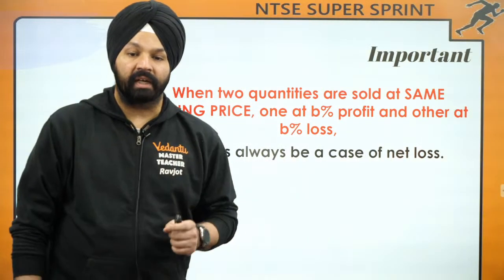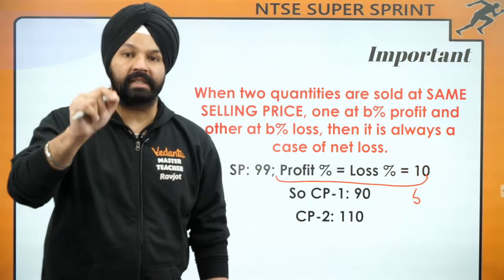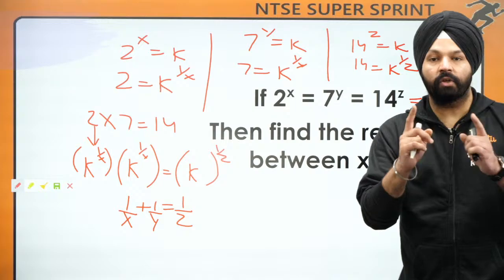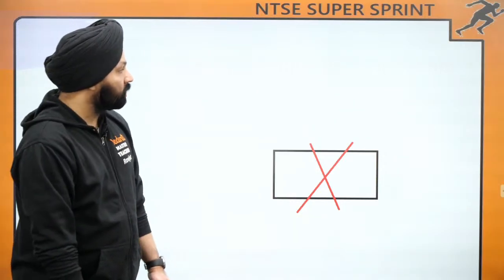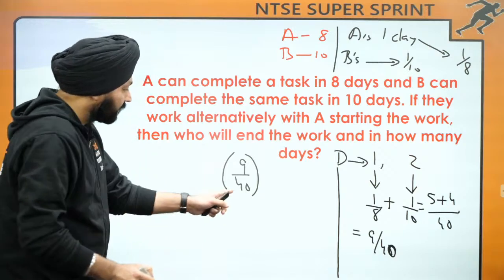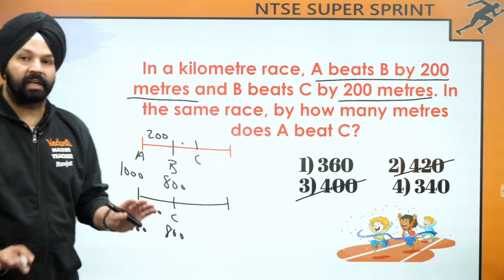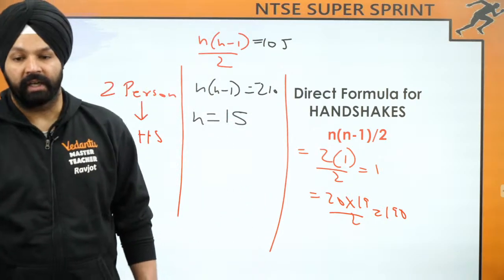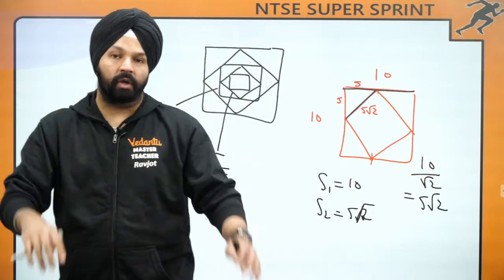NTSE SPRINT: IMPORTANT QUESTIONS FOR NTSE | NTSE Questions with SHORTCUTS | Ravjot Sir | VOS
NTSE SPRINT: IMPORTANT QUESTIONS FOR NTSE STAGE 2 Exam Preparation | NTSE Questions with SHORTCUTS | NTSE FINAL SPRINT | Ravjot Sir | VOS.
In this session, our Master Teacher, Maths Expert and our quiz master Ravjot sir will be conducting a session to tell you more about What are IMPORTANT QUESTIONS FOR NTSE STAGE 2 Exam. This session will ensure that you get tips & tricks to score 90+ in MAT in NTSE Stage-2, in a fun and entertaining way.
This session will help you in preparing for NTSE stage-2, and you can strategize well in the final week for your Stage-2 preparations and Stage-2 paper according to that. So, what are you waiting for? Do join us for this session and strengthen your NTSE stage-2 preparations.

NTSE Stage-2 is round the corner and after the success of the NTSE Marathon and NTSE Super Sprint VOS presents NTSE Sprint for the students of NTSE Stage-2, where we are going to cover all the NEWS, TIPS and TRICKS and Strategies related to NTSE STAGE 2 for NTSE 2021.

NTSE (National Talent Search Examination) conducted by the National Council of Education Research and Technology (NCERT), is a scholarship test conducted for identifying the bright students wanting to pursue their higher education in science and social science. The exam is conducted in two rounds, round one held by States and UTs on the state level. The second round is administered by NCERT, on the national level, for students who have cleared the first round.

Let's be part of the Transformation & get a Head Start with Vedantu for NTSE STAGE - 2 Preparation.

Vedantu Launches NTSE STAGE 2 Course for NTSE STAGE 1 QUALIFIER.

Fill this Google form for FREE registration to NTSE stage-2 batch

This amazing session meets the needs of every student by building a deep, solid understanding of NTSE Stage-2. This session will help you in NTSE Stage-2 Preparation and also it will lay a foundation for NTSE Stage-2 and will help you in understanding how to score 90+ in MAT in NTSE stage-2.

Vedantu Olympiad School is our effort to make education and preparations for these Olympiads easy for everyone. We will not only cover the entire syllabus of every Olympiad exam through the series of live classes, but we also bring you an Olympiad exam chapter-wise playlist, critical topics, previous years’ Olympiad question paper solution, tips, and shortcuts. And not just that our Master teachers will guide you in qualifying IOQM 2021, IOQJS 2021, IOQC 2021, NTSE, KVPY NSTSE, etc. Our master teachers have already supervised thousands of students to pass the Olympiad exams.